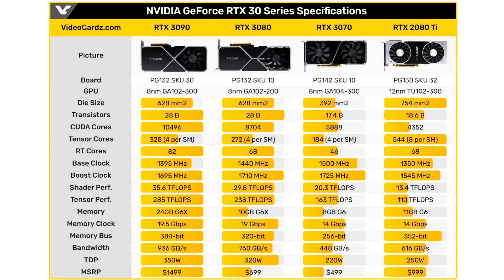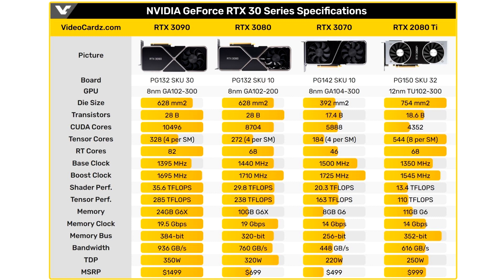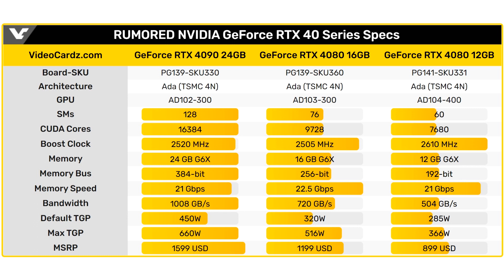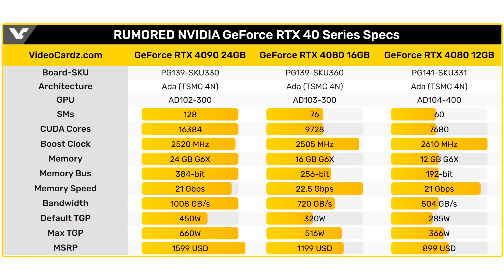Compare the RTX 4090 4080 performance tables on the Ada Lovelace architecture with the RTX 3090 3080